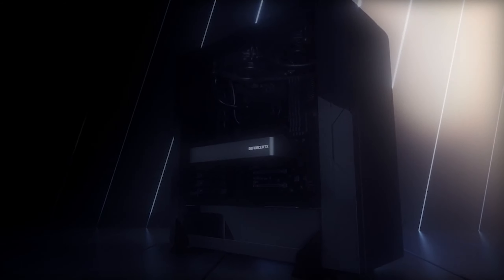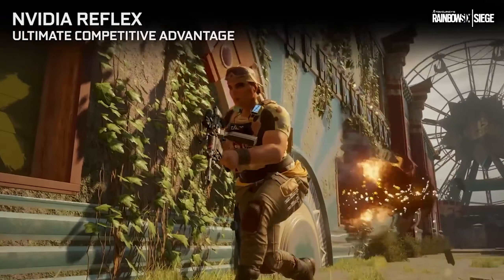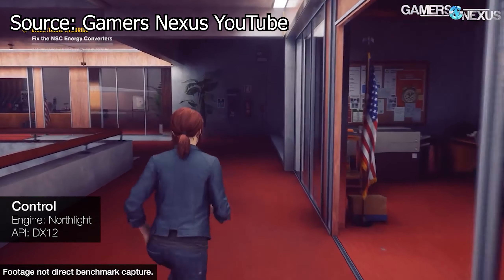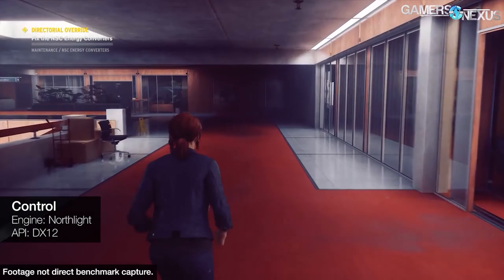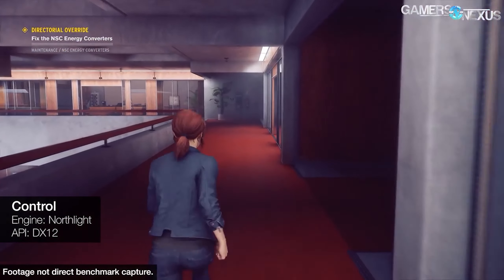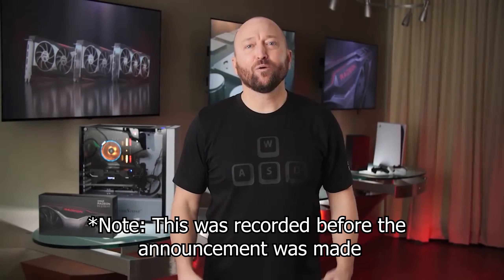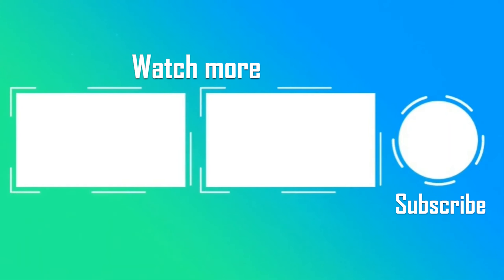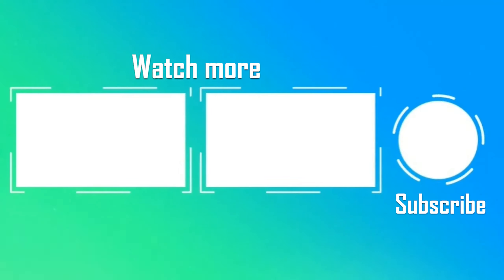Review Round Up - Nvidia GeForce RTX 3060 Review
❗️💥 NEW REVIEW VIDEO💥❗️

Thinking of getting a new Graphics card but your not too sure if its worth it. Well this video is to give you an idea on how the NEW RTX 3060 handles in the market.

💥Lazada Store!